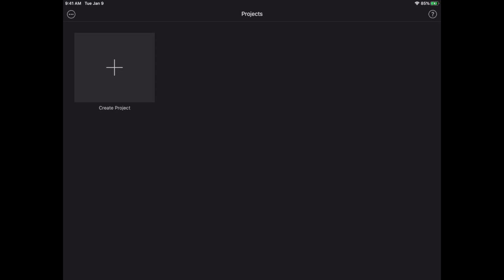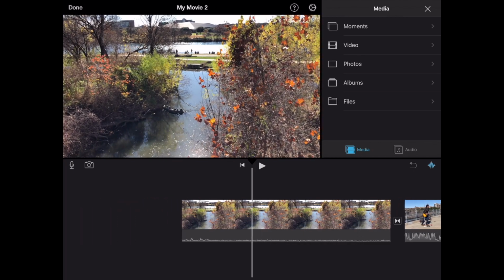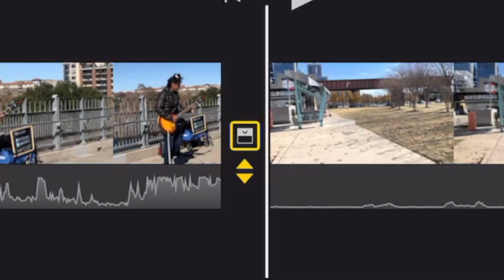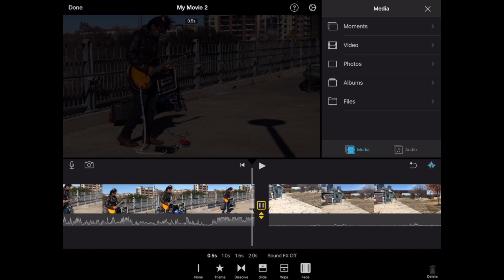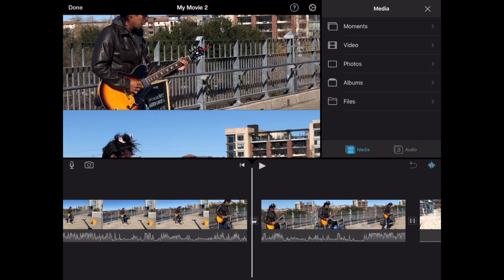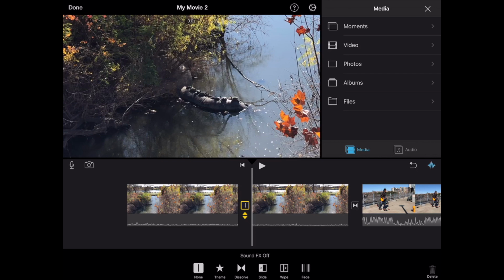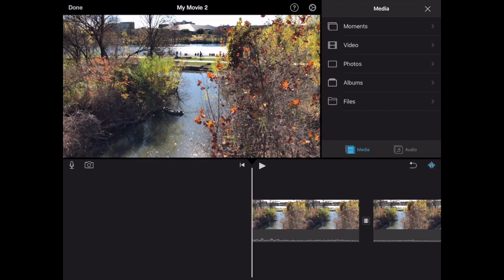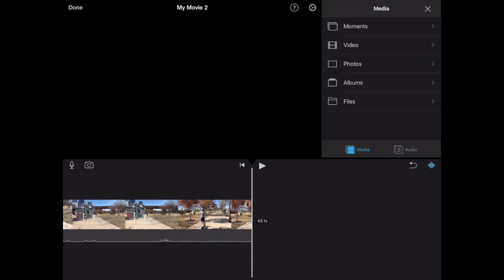iMovie for iPad - How To Use Transitions Tutorial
In this iMovie for iPad tutorial, I show you how to use transitions.  This tutorial was made using an iPad but can also be used with iMovie for iPhone and iPod Touch. Basically any iOS iMovie version will work.

ET